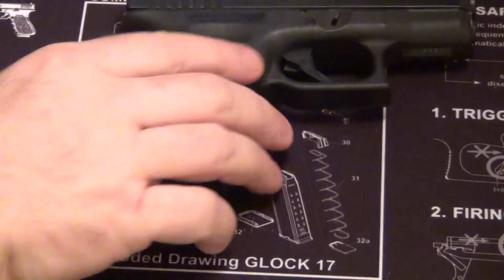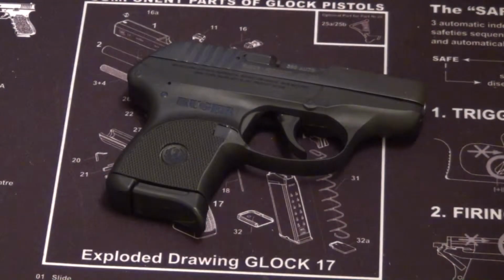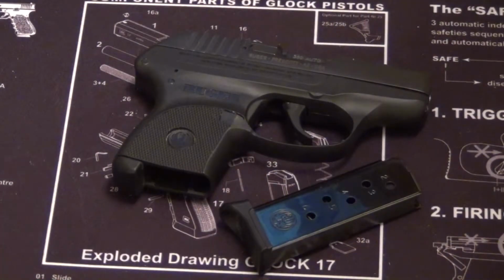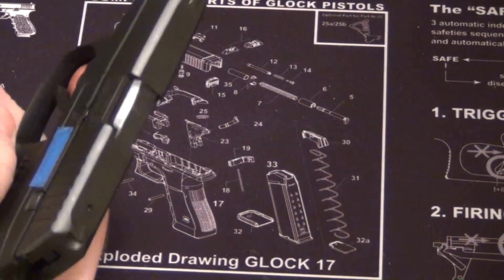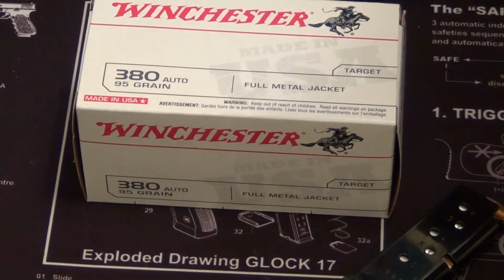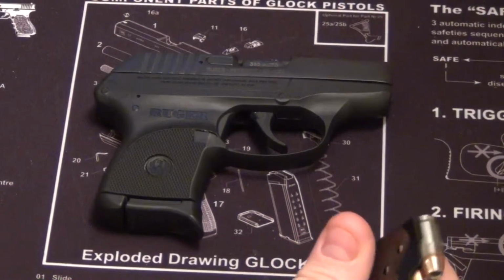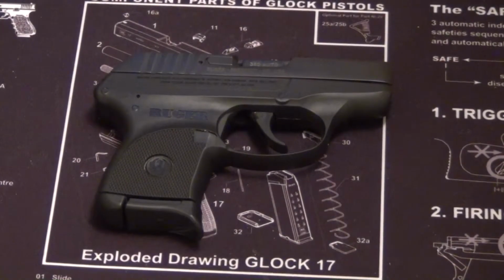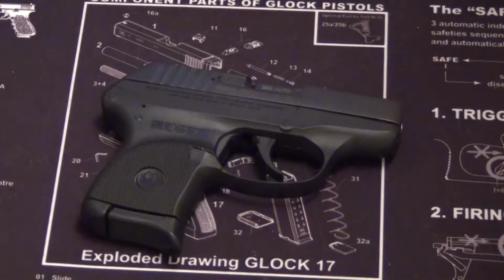Ruger LCP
Ruger LCP Pocket Pistol